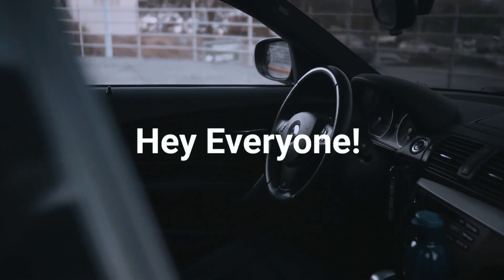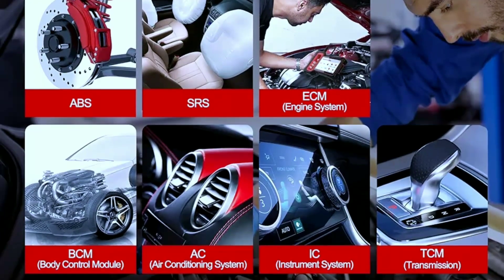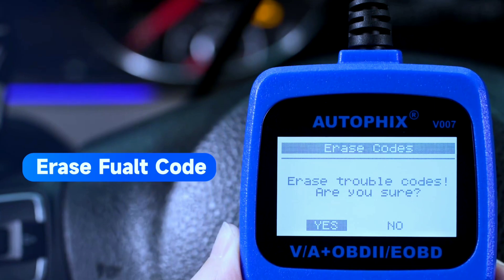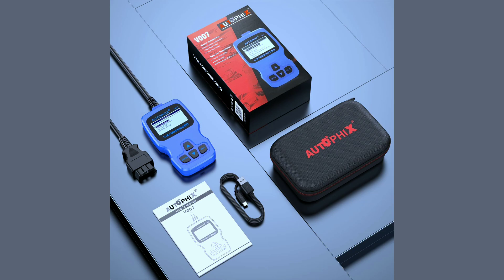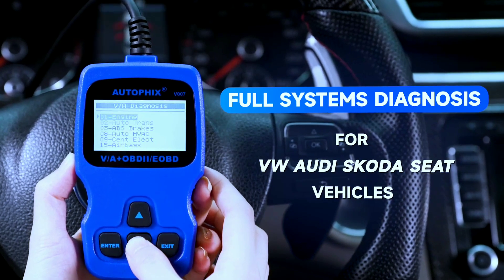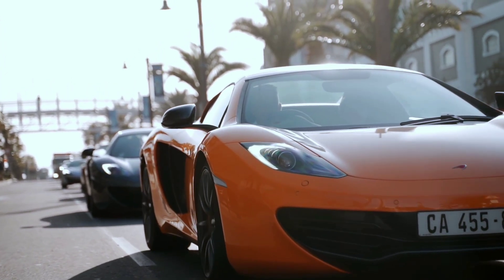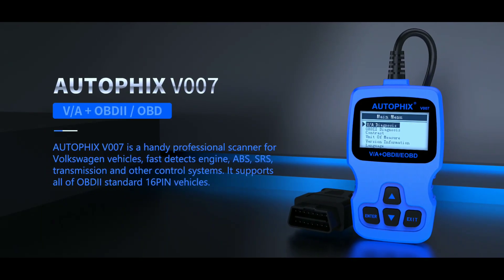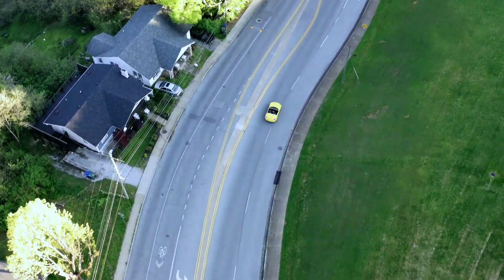AUTOPHIX V007 Code Reader OBD2 Scanner: Diagnose Your VW, Audi, Skoda, & Seat Like a Pro !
Tired of expensive diagnostic fees? Take control of your VW/Audi's health with the AUTOPHIX V007 OBD2 Scanner!

This powerful tool lets you:

Read and clear fault codes from nearly 130 systems, including engine, ABS, airbags, transmission, and more!
View live data streams to pinpoint problems and monitor repairs.
Perform special functions like oil service resets, throttle adaptations, and brake pad replacements.
Works on VW, Audi, Skoda, and Seat vehicles from 1996 to the latest 2024 models!
Save money on mechanic visits and keep your car running smoothly.

V007 Code Reader OBD2 Scanner: (Amazon)

✅✅✅ (AMAZON)✅✅✅

MOTOPOWER MP69033 Car OBD2 Scanner:(Amazon)

BlueDriver Bluetooth Pro OBDII Scan Tool:(Amazon)

ANCEL AD310 OBD II Scanner:(Amazon)

Search terms and questions you might be thinking of related to AUTOPHIX V007 Code Reader OBD2 Scanner:

how to clear trouble codes with an OBD2 scanner
OBD2 scanner oil reset